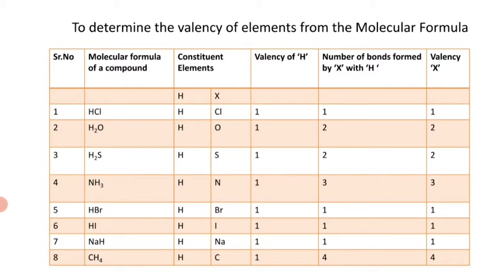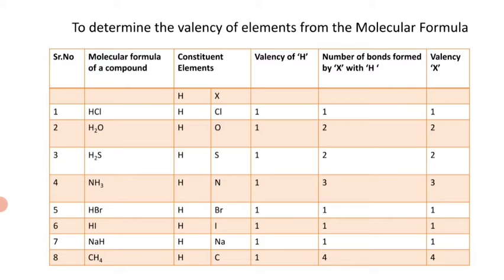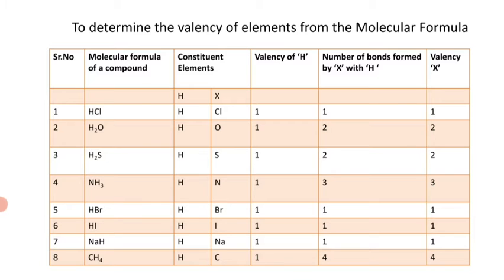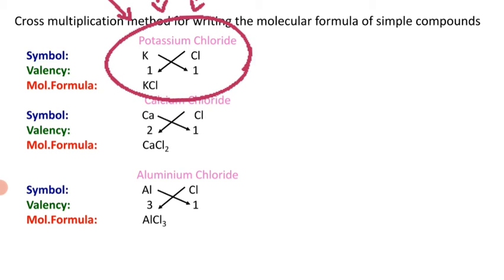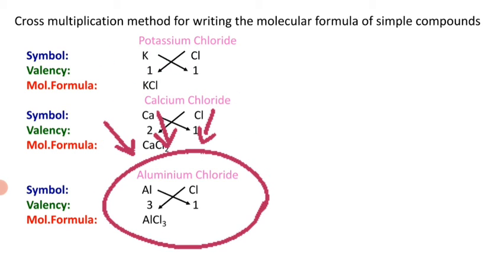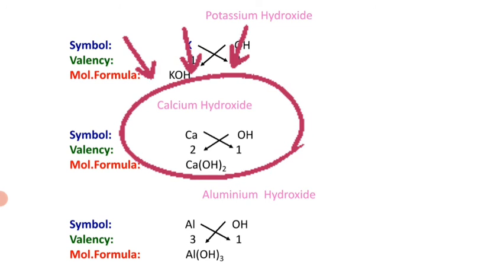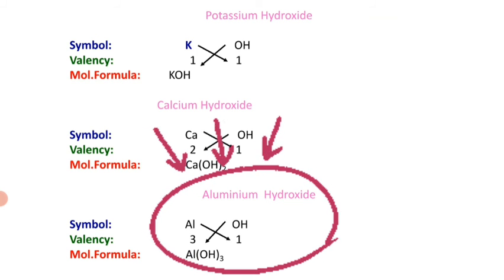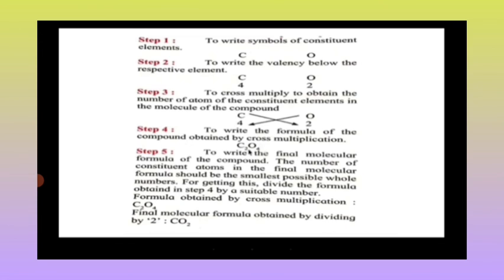Std VIII Subject Science Lesson no 6 Composition of Matter.Video 6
Std VIII Subject Science Lesson no 6 Composition of Matter.